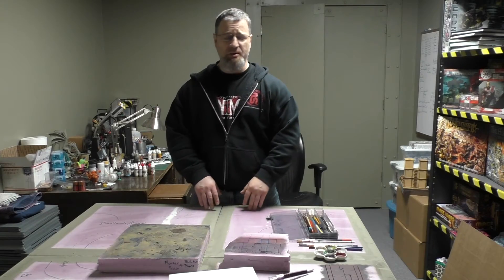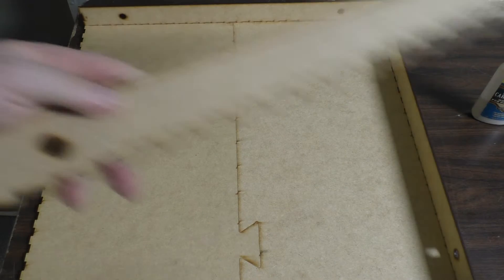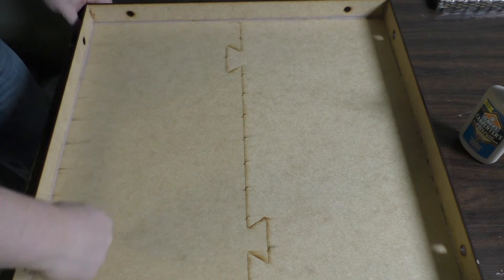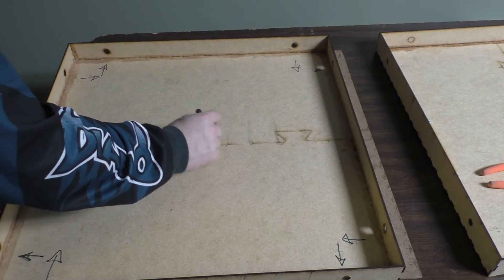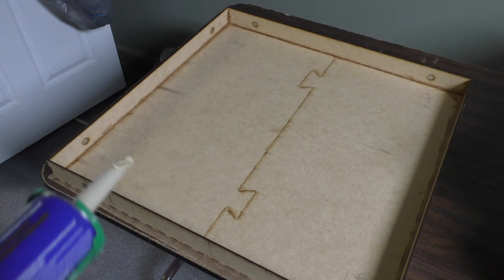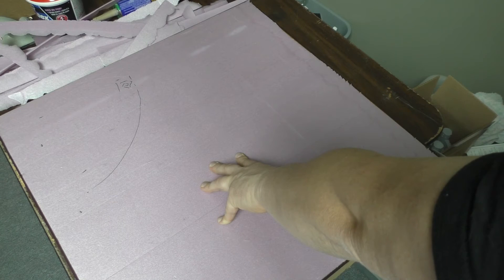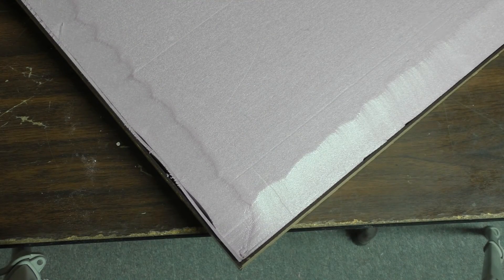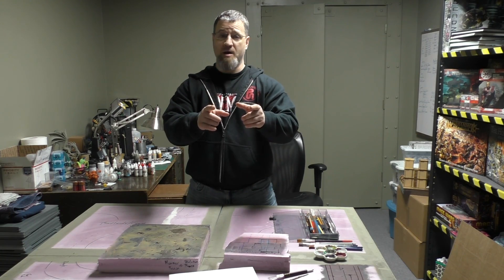Episode 47 - Project: Modular Terrain - Tray System Part 1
WOOOOO Welcome to Episode 47!!!

Man I'm excited to share this, this rather ambitious project has been chock full of delays, interruptions, hang ups and well all the other words you can think of for the halt of forward progress.

In this video we take a look at assembly and the initial foam work for the ToA Modular Tile System made by Death Ray Designs.